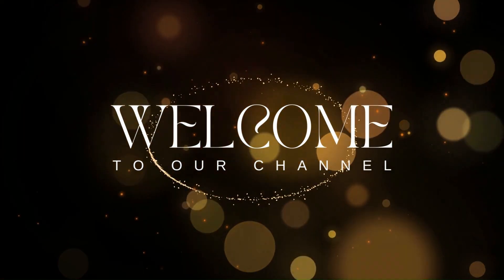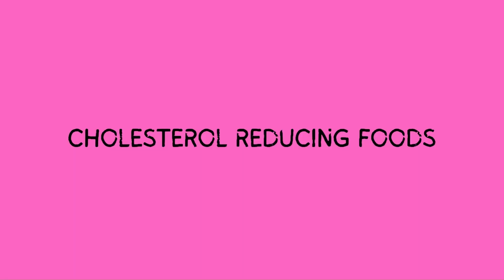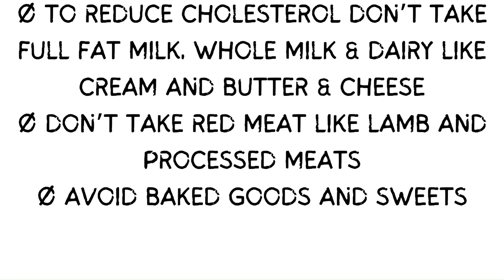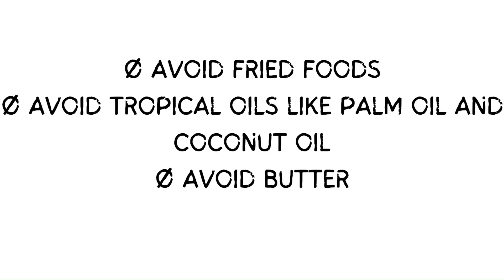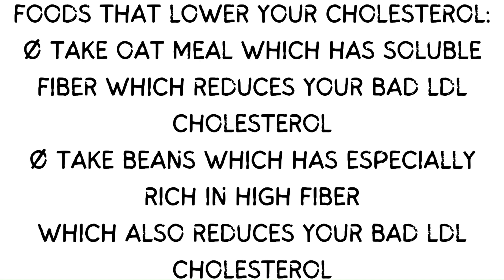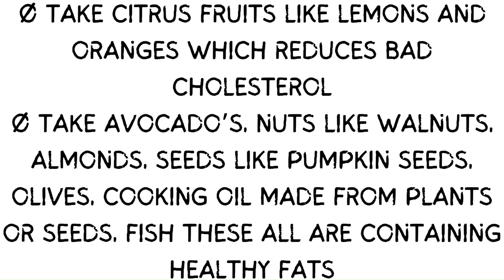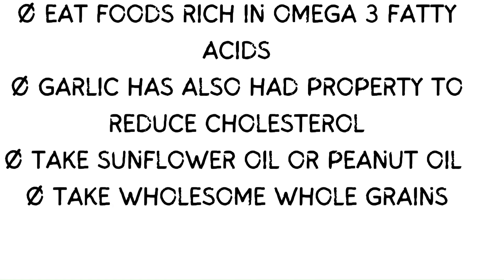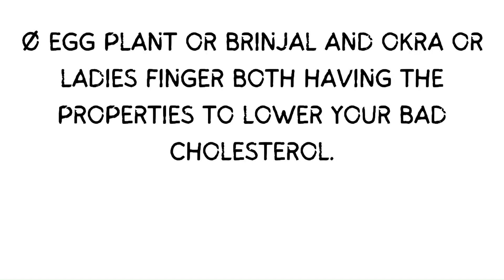FOODS WHICH REDUCES BAD CHOLESTEROL